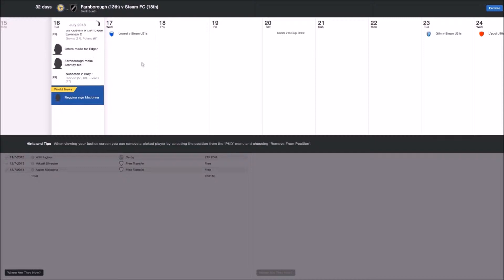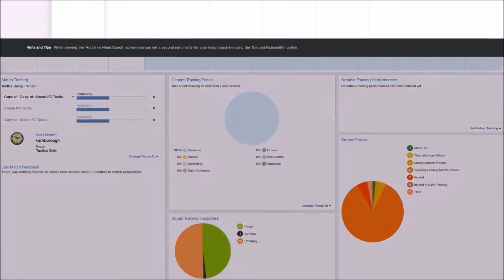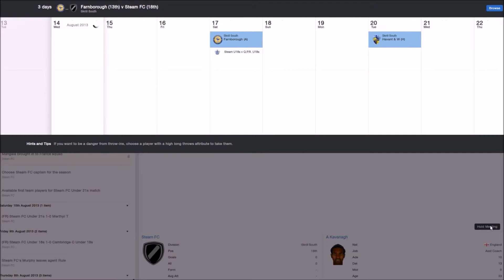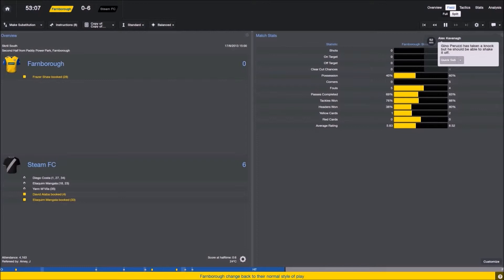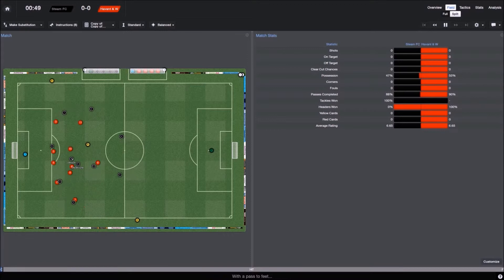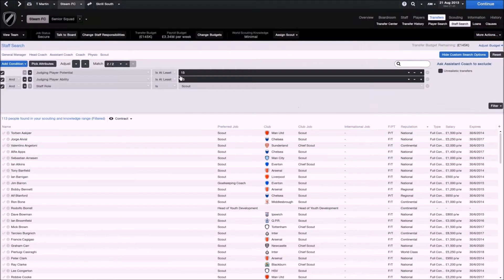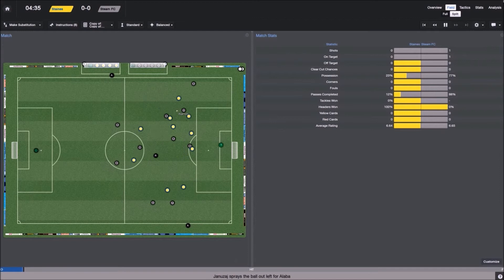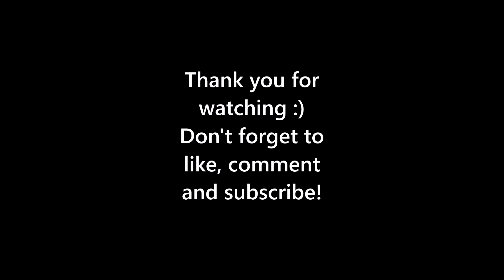Let's Play Football Manager 2014 - Steam FC Part 3 - Too Easy!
Thanks for all the comments so far, let me know if there's anything you want me to talk about or any players you want me to look into :)